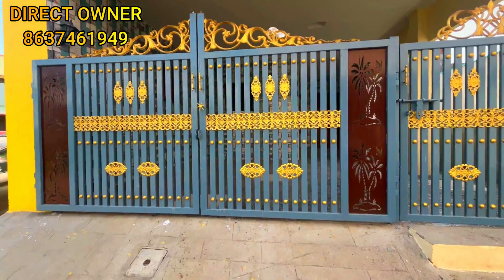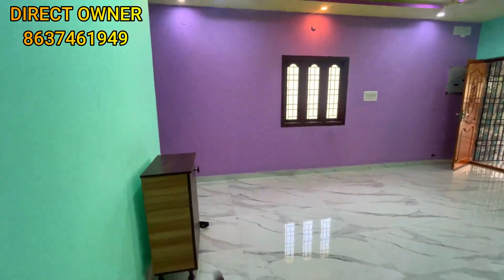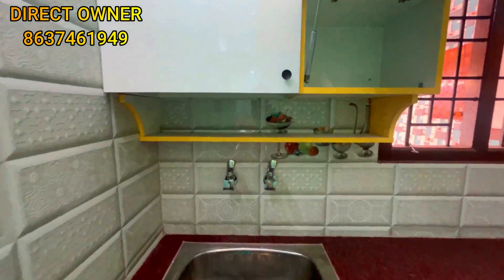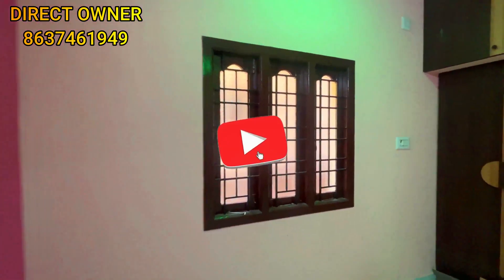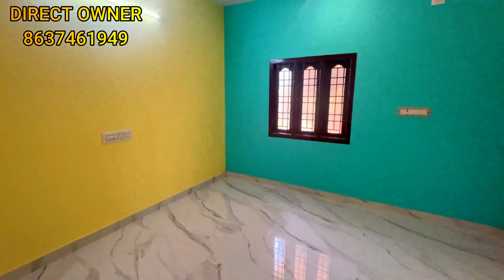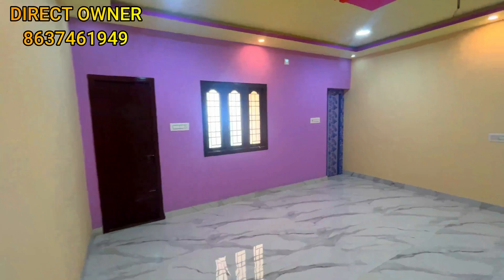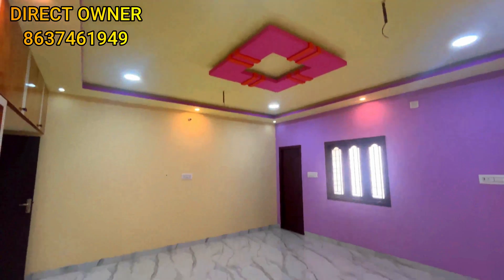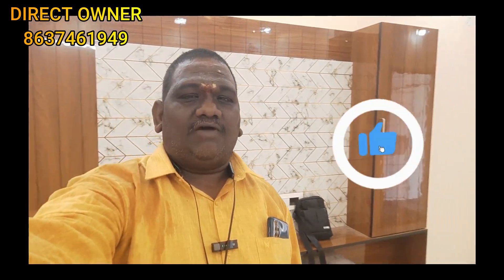தடுக்கி விழுந்த பஸ் ஸ்டாப் | மெயின் ரோடுக்கு மிக அருகில் 3bhk அழகிய சொகுசுபங்களா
Direct Owner Property
No Brokerage Commission

Rate- 1 Crore & 30 Lacs (Nego)
East Facing